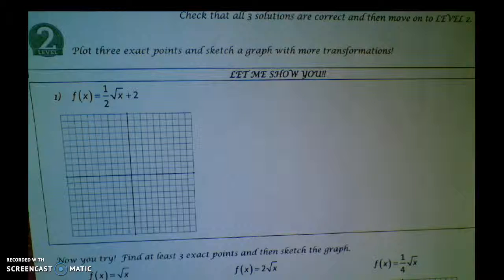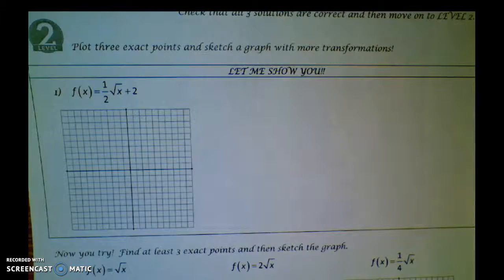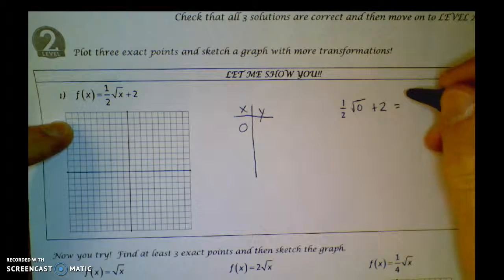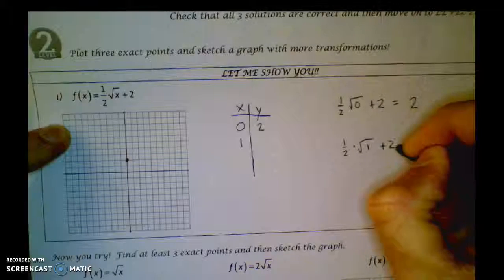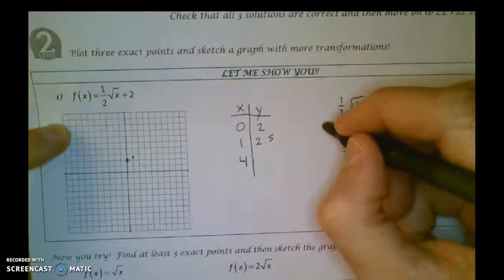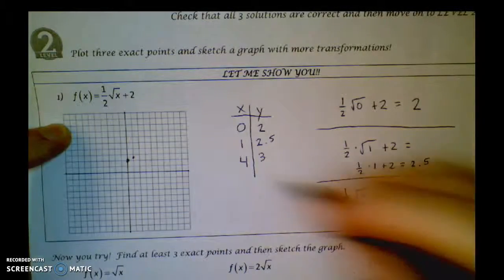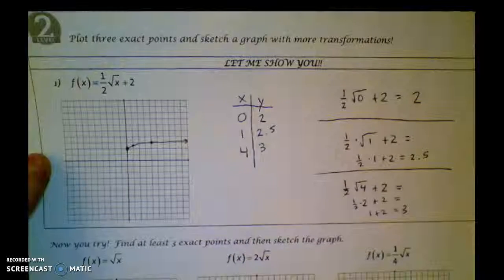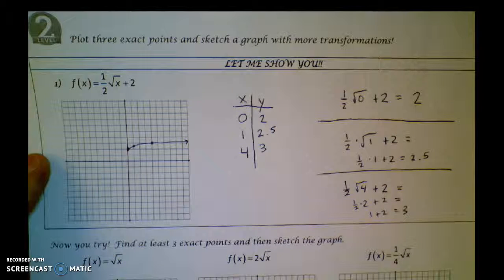Unit 5: Radicals Part 2 Day 1 Let Me Show You 2